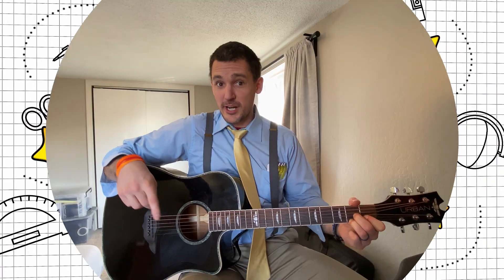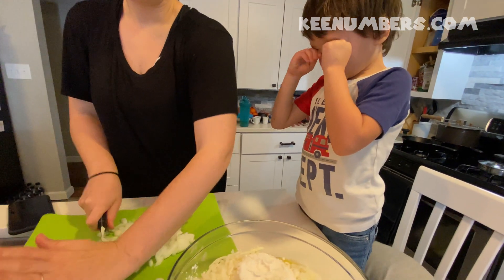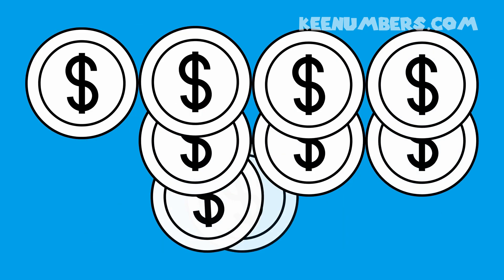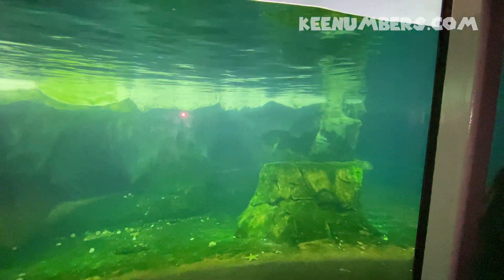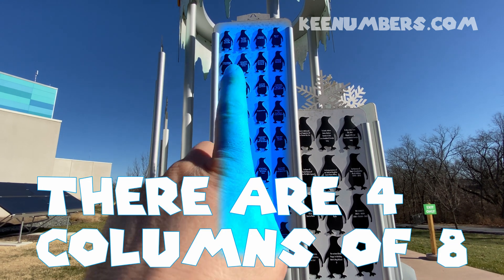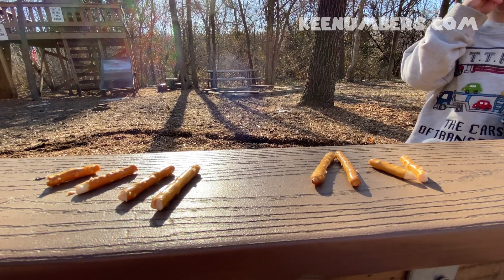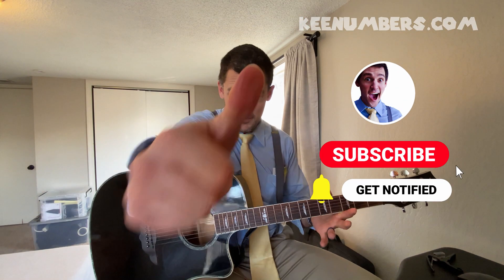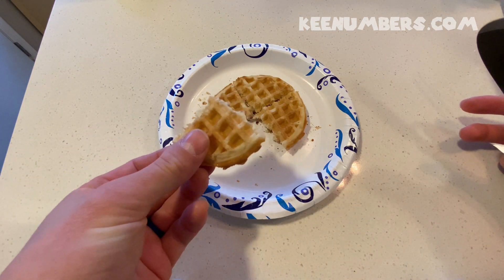One-Fourth | Quarter | Learn Fractions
Class! You won’t believe how we’re going to learn about quarters or fourths today - with some everyday cooking! That’s right. This fraction that is half of a half is something we’ll readily find in our freezer: a waffle! Got a butter knife? Join us in this fun fractions video!